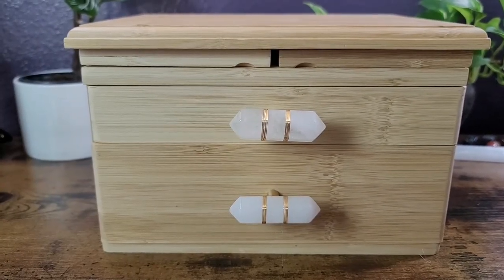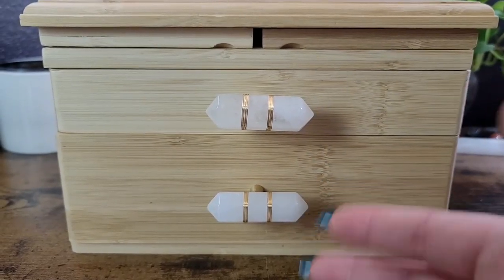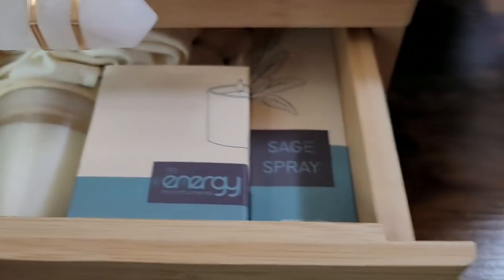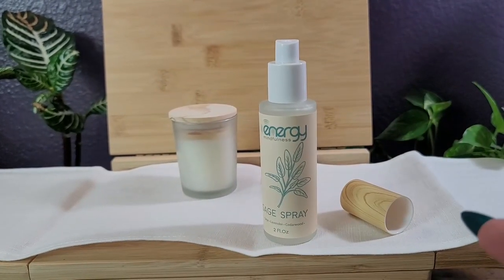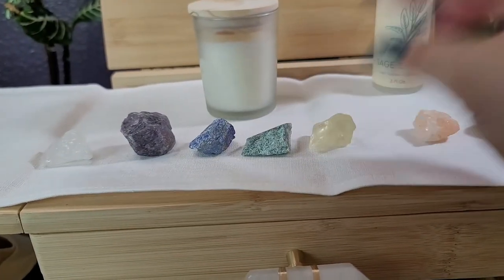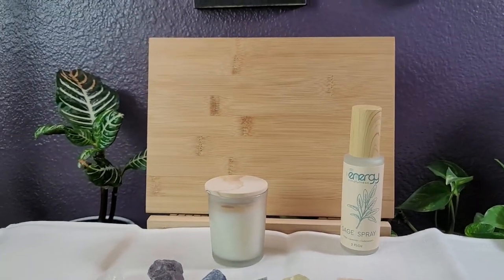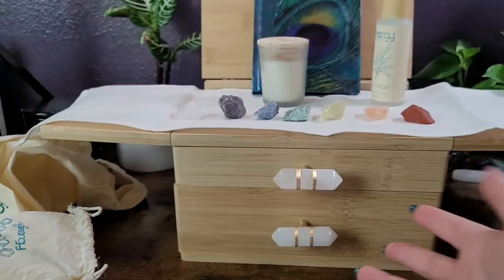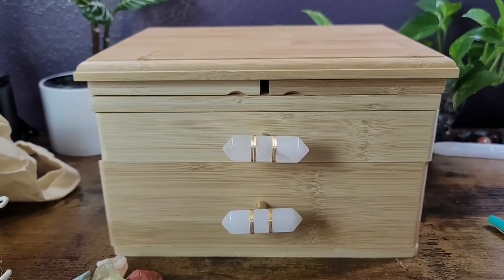Energy Mindfulness Altar Starter Kit | Review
Let's take an in depth look and review the Energy Mindfulness Altar Kit!

🔮 Even though I was sent this product to review, these are my thoughts and opinions.

 10940 Trinity Parkway Ste C-312

code: MOONLIGHT25

My Public Amazon Wish List (since a lot of you have asked):